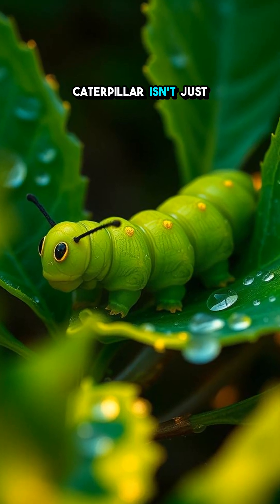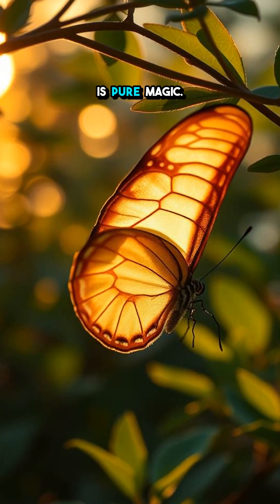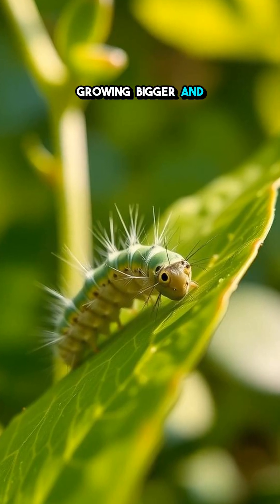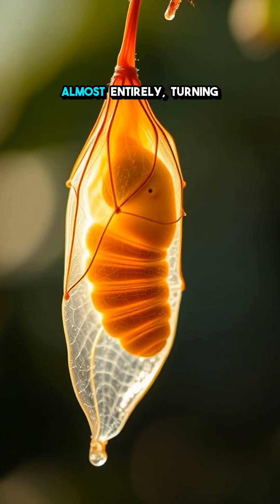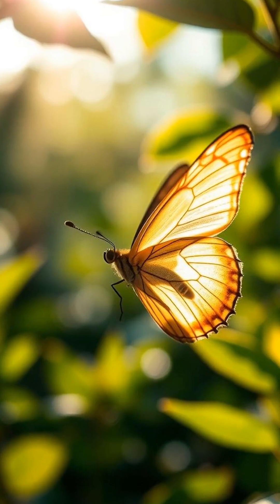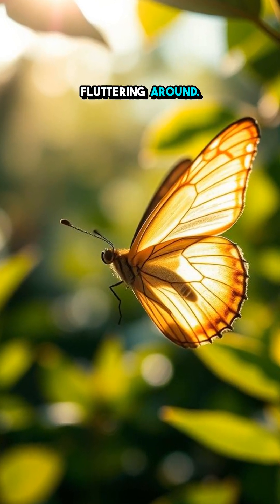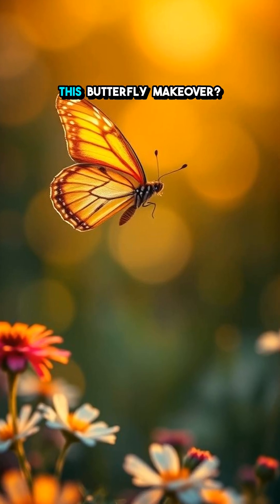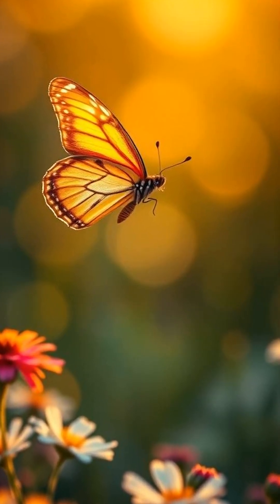The Secret Magic Behind Butterfly Metamorphosis